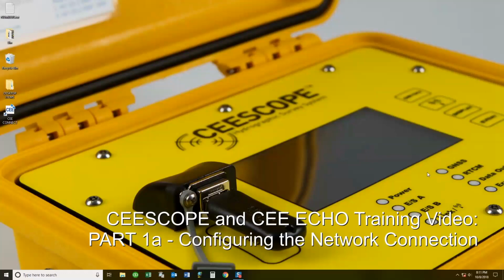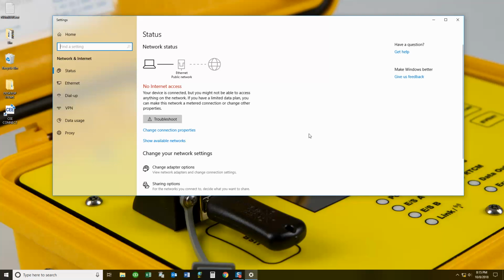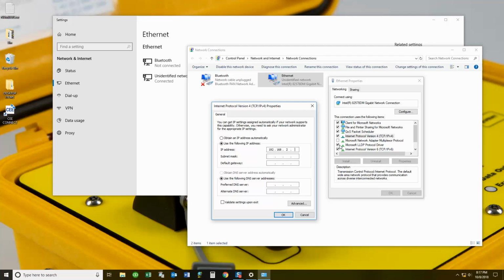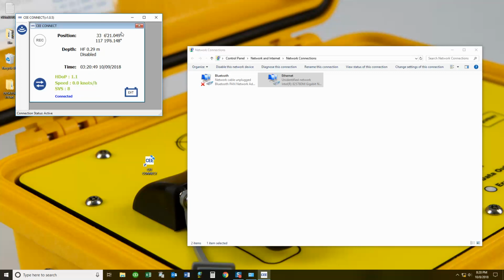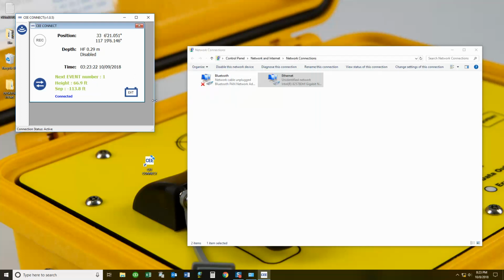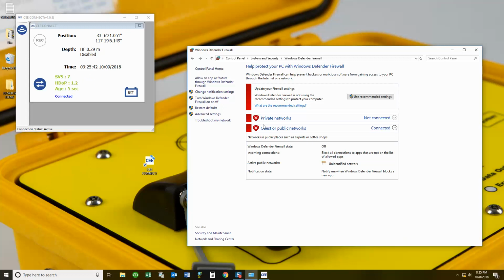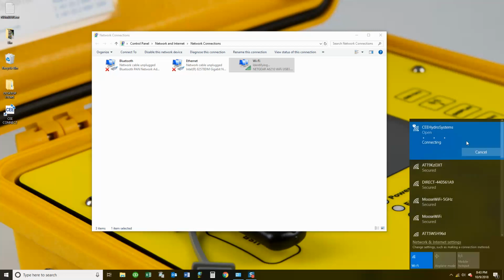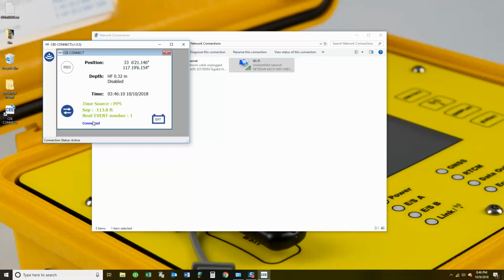CEESCOPE CEE ECHO Training Video - Configuring the Network Connection for HYPACK and Hydromagic